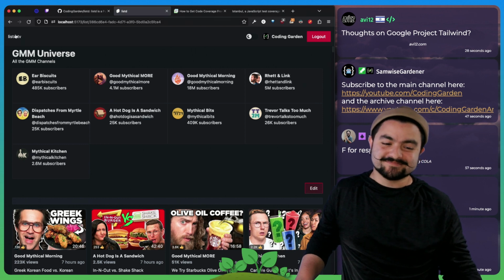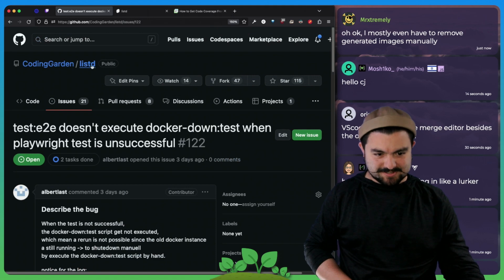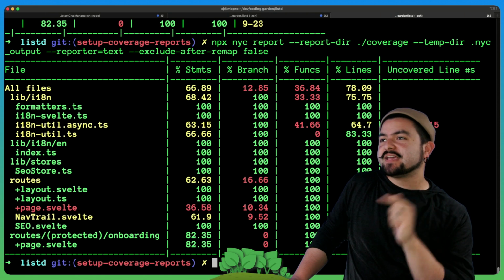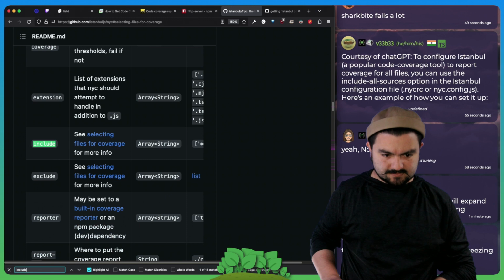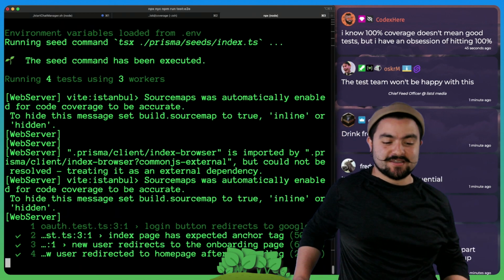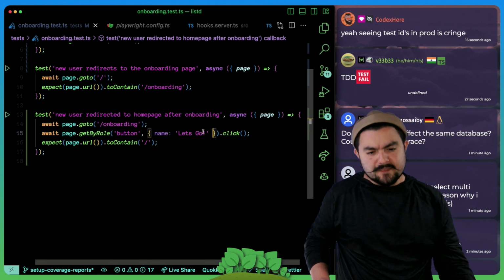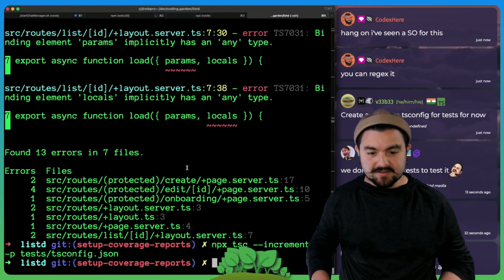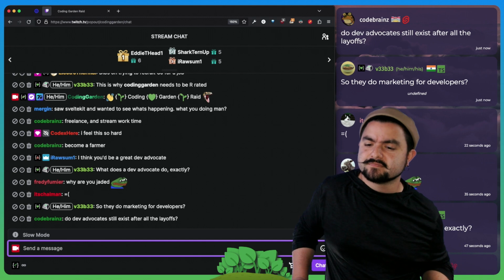2023-05-19 - listd - SvelteKit | Setting up E2E Test Code Coverage Reports with Instanbul | Day 18